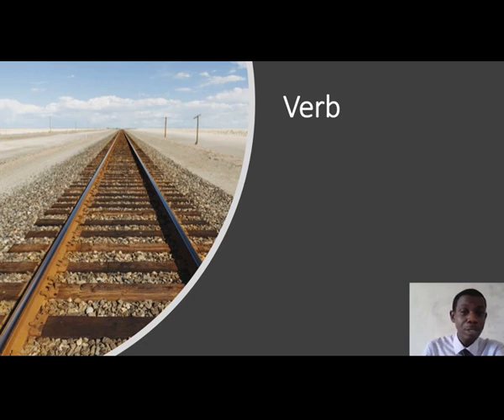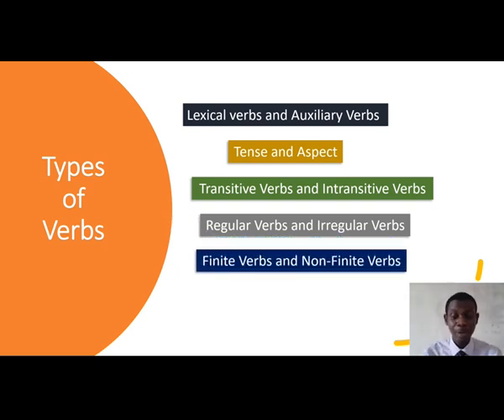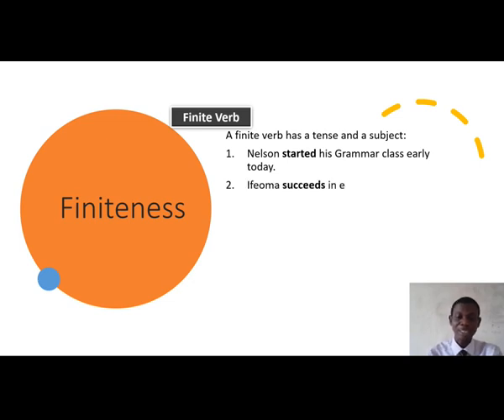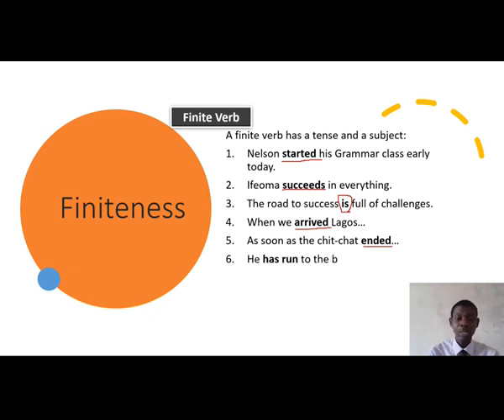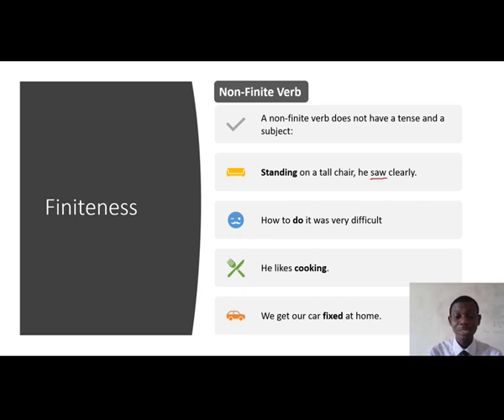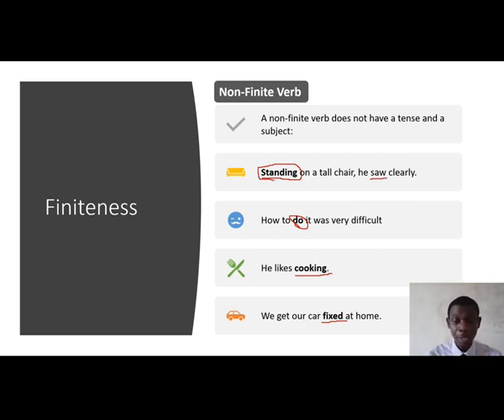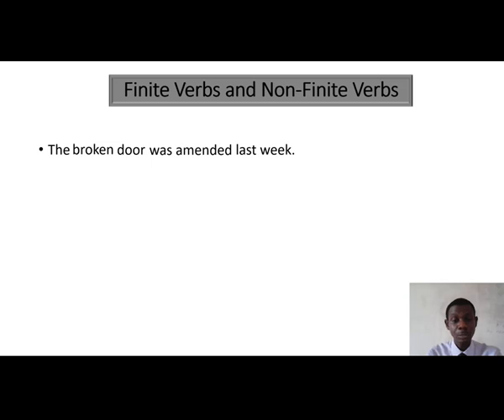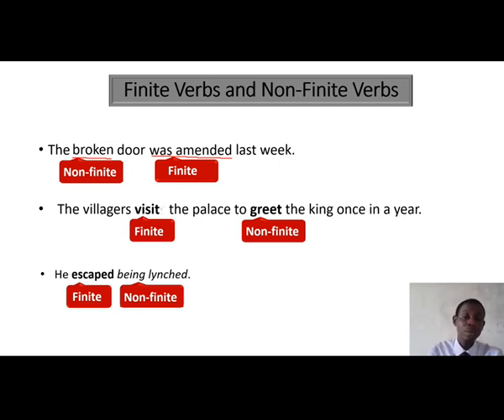Grammatical Names and Functions Series One (Finiteness) by Olasunkanmi Opeifa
English Lesson for Senior Secondary Schools/SSCE